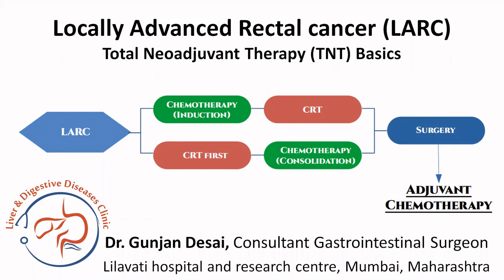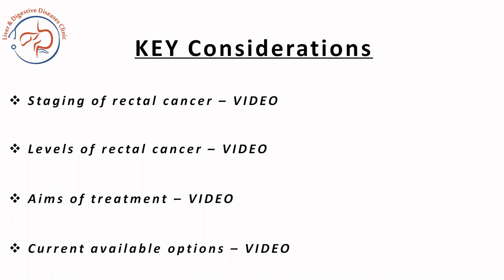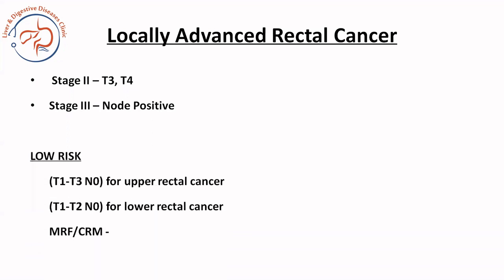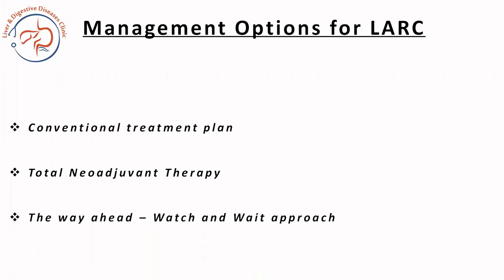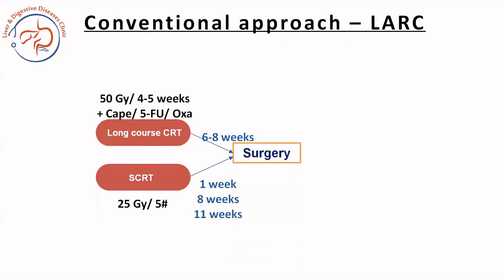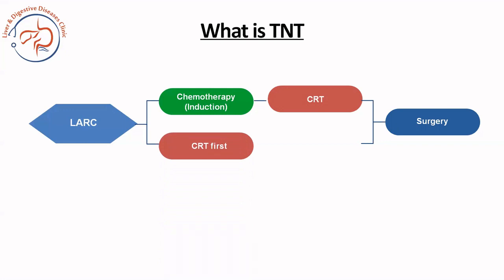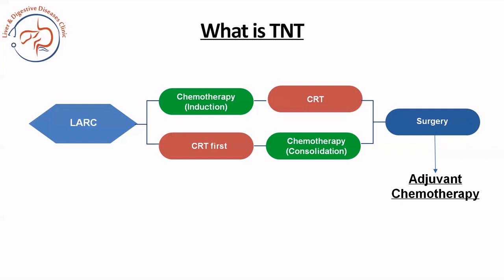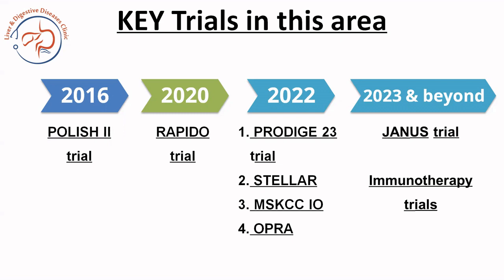Locally advanced rectal cancer & total neoadjuvant therapy - Induction vs consolidation chemotherapy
Total neoadjuvant therapy, whether induction chemotherapy or consolidation chemotherapy is being considered in a lot of trials currently to manage Locally advanced rectal cancer (LARC). LARC is a type of cancer that has spread beyond the rectal wall but has not yet metastasized to other parts of the body. Total neoadjuvant therapy (TNT) is a treatment approach that involves administering chemotherapy and radiation therapy before surgery.

There are two main approaches to chemotherapy in TNT for LARC: induction chemotherapy and consolidation chemotherapy. Induction chemotherapy is given before radiation therapy, while consolidation chemotherapy is given after radiation therapy but before surgery. Both approaches have their advantages and disadvantages, and the choice between them depends on the individual patient's circumstances and the preferences of their healthcare team.

Induction chemotherapy can help to reduce the size of the tumor and make it easier to remove during surgery. It can also help to identify patients who may not respond well to radiation therapy, allowing for treatment modifications or alternative approaches. However, induction chemotherapy may delay the start of radiation therapy and can be associated with increased toxicity.

Consolidation chemotherapy, on the other hand, can help to eradicate any remaining cancer cells after radiation therapy and reduce the risk of recurrence. It can also help to identify patients who may benefit from additional treatment, such as targeted therapy or immunotherapy.

Overall, the choice between induction and consolidation chemotherapy depends on the individual patient's circumstances and the preferences of their healthcare team. Both approaches can be effective in reducing the size of the tumor and improving outcomes for patients with LARC. It is important for patients to discuss the benefits and risks of each approach with their healthcare team and make an informed decision based on their individual needs and circumstances.